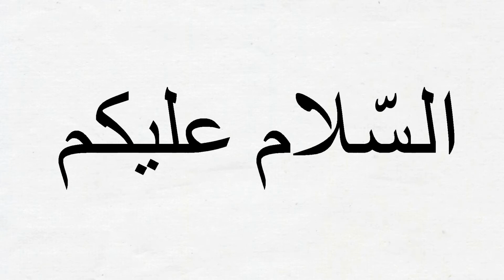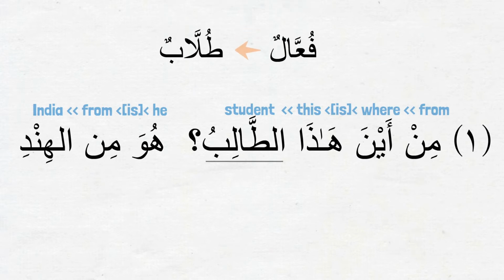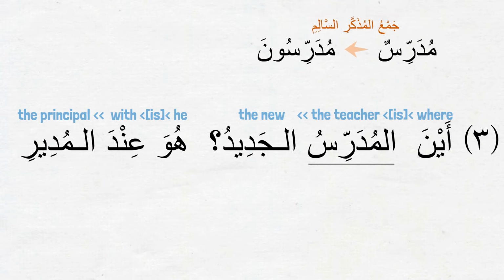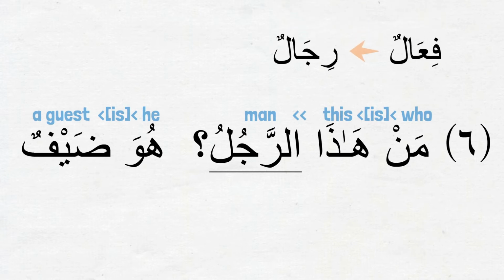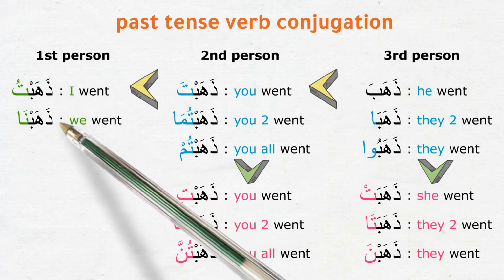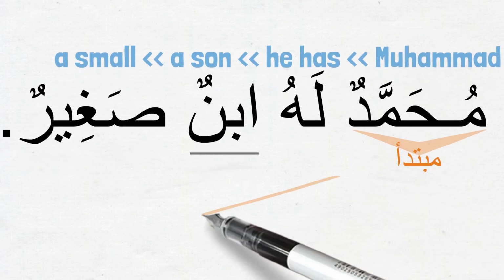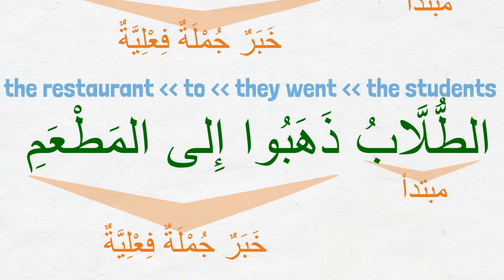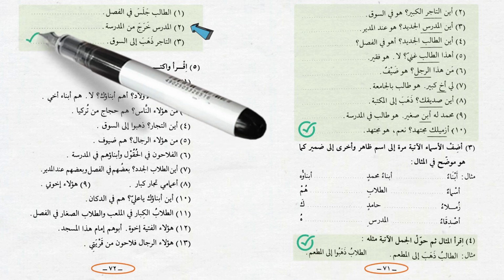Lesson13 Part2, Madinah Book1 | Plurals in Arabic: sound & broken ISM, pronoun هُمْ, verb ذَهَبُوا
In this tutorial,  we will continue learning Lesson 13 from Madina Book 1. In this lesson we are formally introduced to DHOMEER MUNFASIL HUM هم which means THEY for JAMU' -LMUTHAKKAR - masculine plural. We will  go over exercise 2 on pages 70 and 71 and practice the new DHOMEER هم.  In this exercise we will need to convert the underlined MUFROD or singular ISM in the sentences to their respective plural forms. Examples:
مَنْ هَـٰذَا الرَّجُلُ؟ هُوَ حاجٌّ
مَنْ هَـٰؤُلَاءِ الرِّجالُ؟ هُمْ حُـجَّاجٌ

مِنْ أَيْنَ هَـٰذَا الطَّالِبُ؟ هُوَ مِن الهِنْدِ
مِنْ أَيْنَ هَـٰؤُلَاءِ الطُّلَّابُ؟ هُمْ مِن الهِنْدِ

In this exercise we will also see many examples where NAAT and  MANUWT agree in 4 aspects. Both NAAT and MANUWN must agree in DEFINITENESS like معرفه or نكره,  in CASE like MARFUU' MANSUWB or MAJRUWR, in  GENDER like  MUTHAKKAR OR MUANNATH, and in  COUNT like ALMUFROD OR ALJAMU.  We have covered this topic in Lesson 9 part 1 and have seen many examples with the first three aspects. In this lesson, we are going to see the usage of the last agreement in count between MANUWT AND NAAT. The rule is if the MANUWT is plural, the NAAT should also come as plural. Examples:
أَيْنَ التَّاجِرُ الكَبِيرُ؟  هُوَ في السُّوقِ
أَيْنَ التُّـجَّارُ الكِبَـارُ؟  هُمْ في السُّوقِ

لِي أَخٌ كَبِيرٌ. هُوَ طالبٌ بالـجامِعَةِ
لِي إِخْوَةٌ كِبَـارٌ. هُمْ طُلَّابٌ بالـجامِعَةِ

In the second part of the tutorial we will review past tense verb conjugation for verb ذَهَبَ THAHABA - HE WENT.  We will start using one new form ذهبوا THAHABUW - they went which is the 3rd person plural masculine form. We will take a look at exercise 4 on pages 71 and 72 and practice with the new form ذهبوا . Examples:
التَّاجِرُ ذَهَبَ إِلى السُّوقِ
التُّجَّارُ ذَهَبُوا إِلى السُّوقِ

الطّالِبُ جَلَسَ فِي الفَصْلِ
الطُّلَّابُ جَلَسُوا فِي الفَصْلِ

المُدَرِّسُ خَرَجَ مِنَ المَدْرَسَةِ
المُدَرِّسُونَ خَرَجُوا مِنَ المَدْرَسَةِ
In this examples, we are will see sentences where the whole JUMLAH FIILIYYAH is functioning as KHOBAR.
We will also talk about the PROTECTOR ALIF in ذهبوا which is not pronounced. This ALIF protects the FAIL ALWAW coming before it.

WHERE TO GET THE BOOK:
Free electronic copies of the Madinah Arabic Books are available in Shaykh Dr. Abdur Rahim's official web